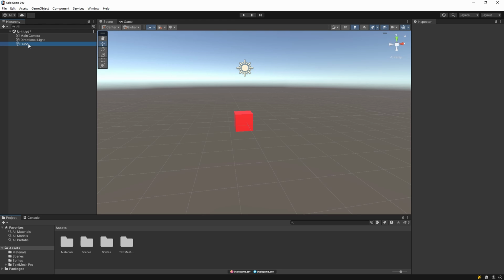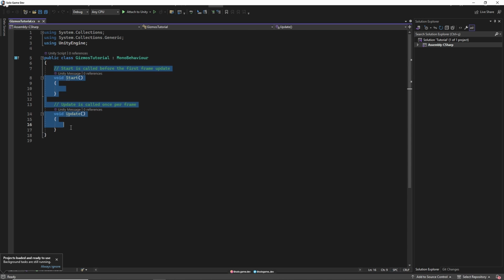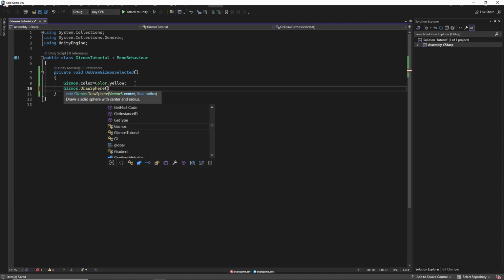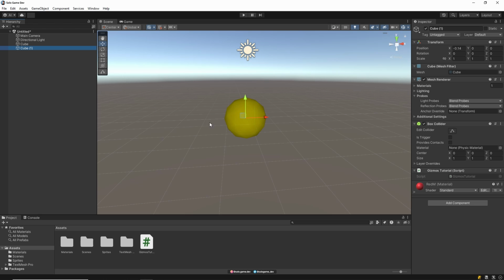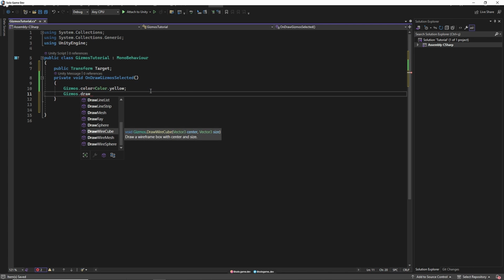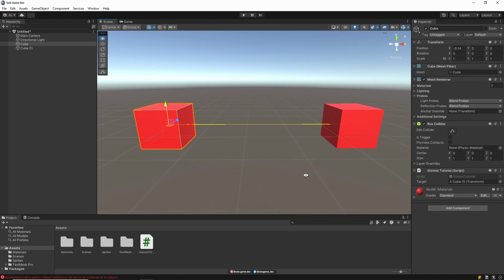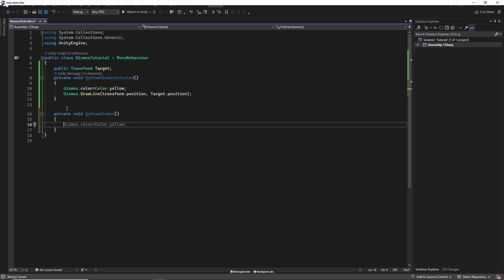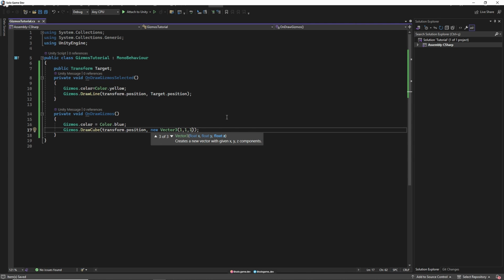Unity Gizmos - Easy Tutorial (2024)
Unity Gizmos are used to give visual debugging or setup aids in the Scene view. Enjoy watching.